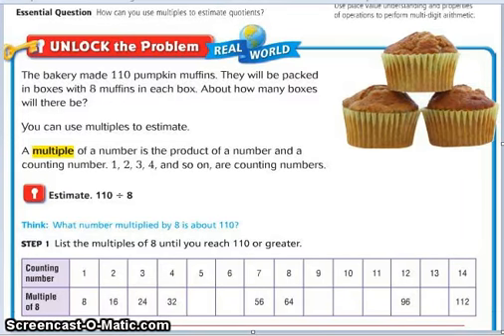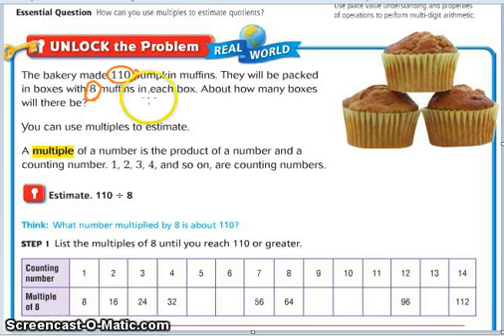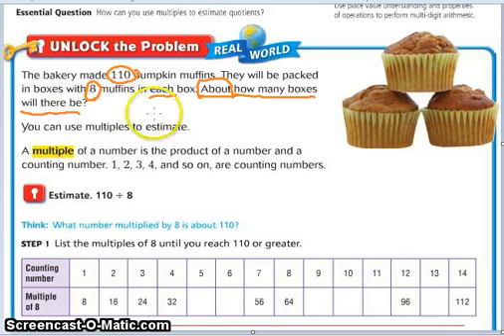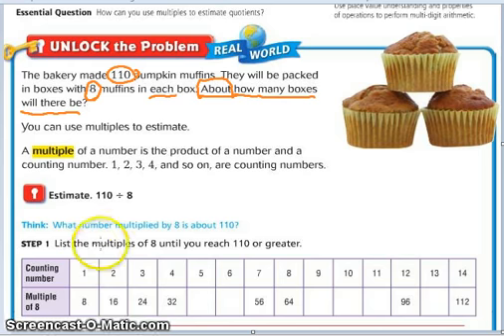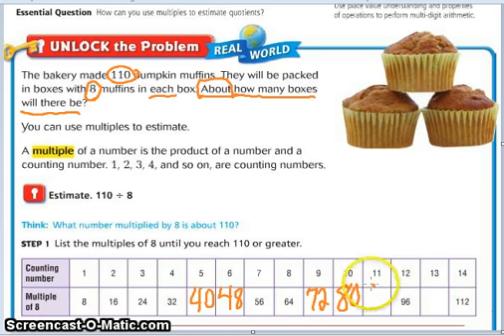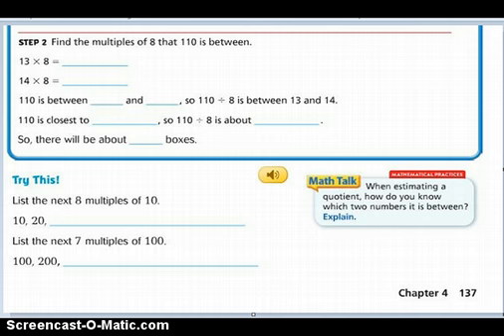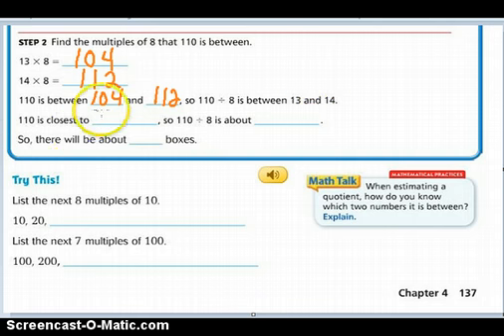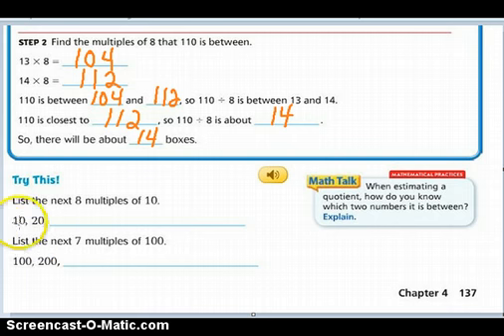washington 4 1